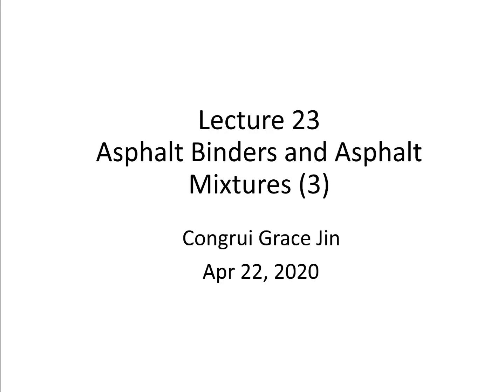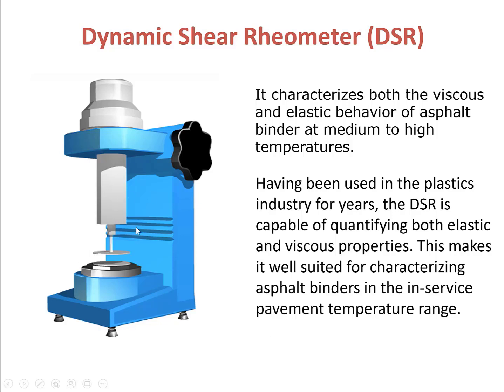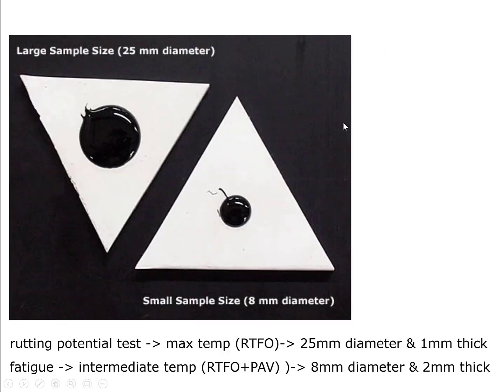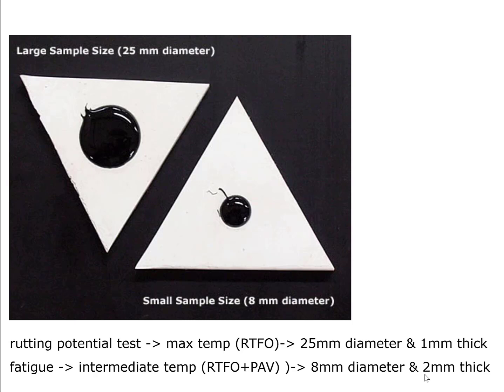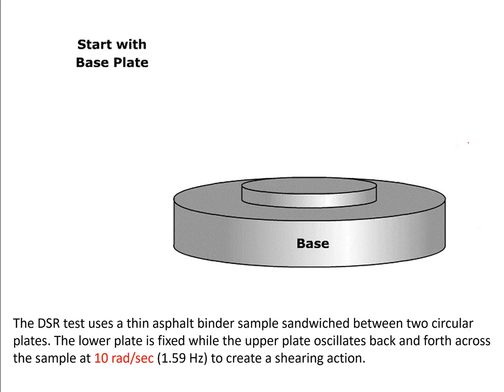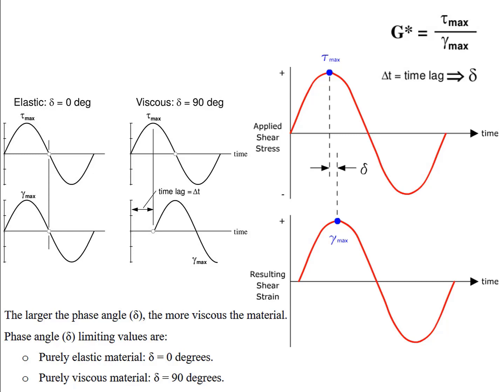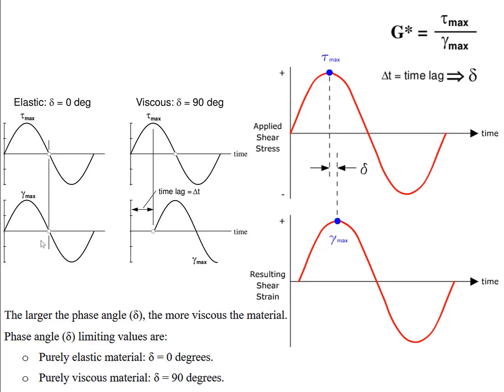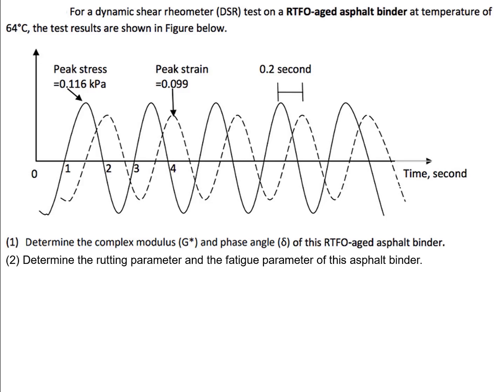Dynamic Shear Rheometer Test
Asphalt Binder Characterization; Performance Grade